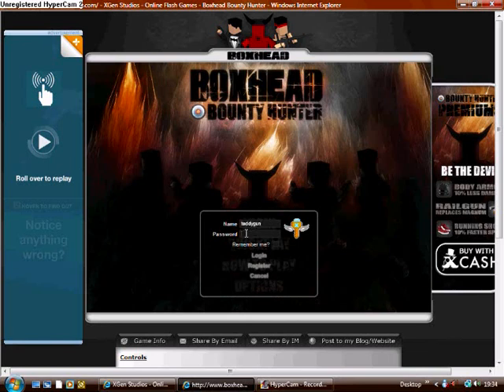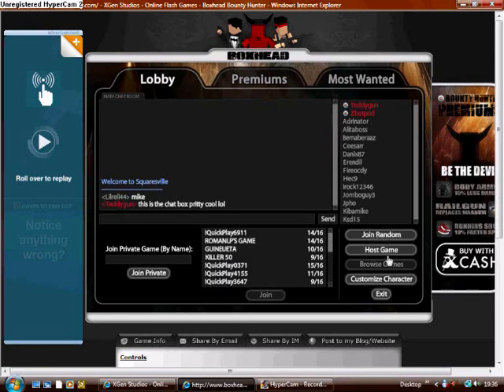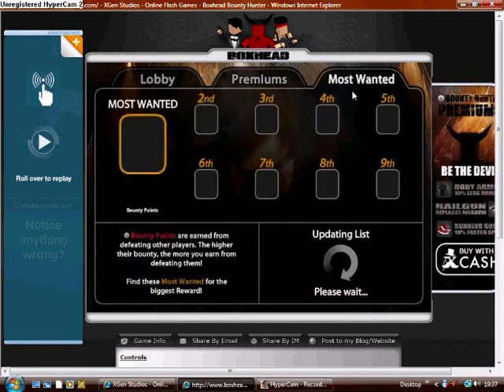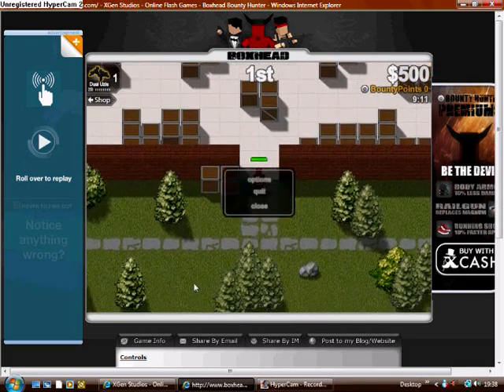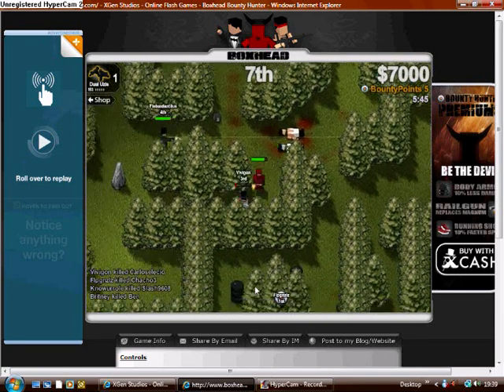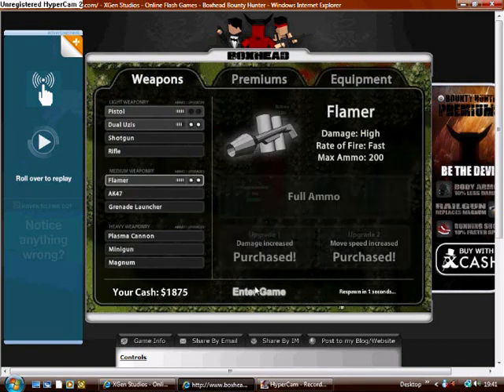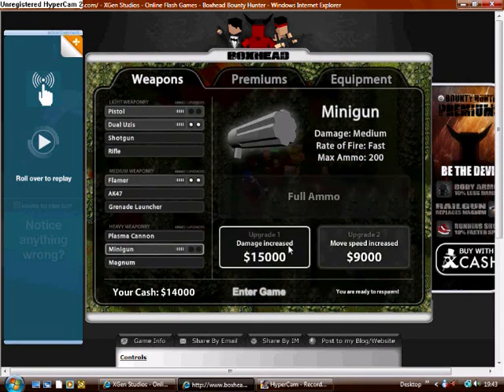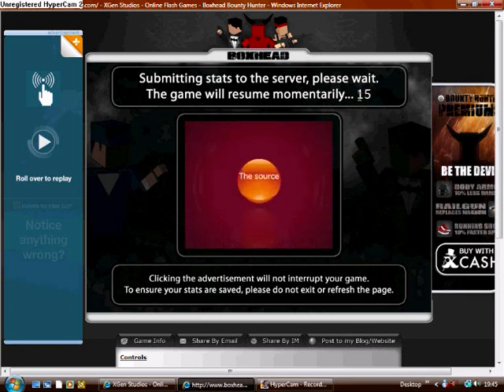The Boxhead Bounty Hunter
Hi all you Boxhead fans out there hope you enjoy this video about the latest game in the Boxhead saga
Boxhead Bounty Hunter!

as you may or may not know I am an absolute Boxhead super nerd and I made this video about the new game because I was surprised when I searched for the new game on youtube and there where no videos so hope you enjoy this bye